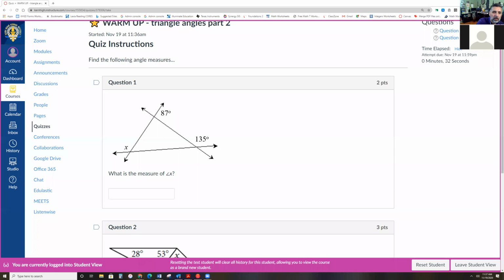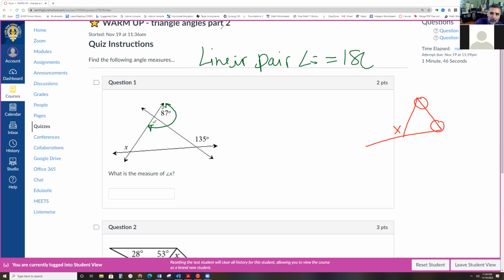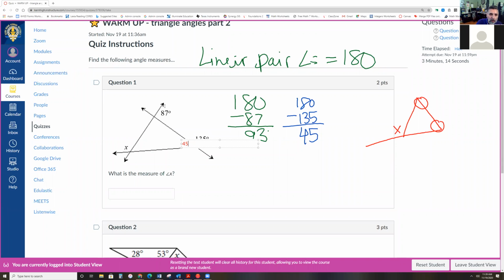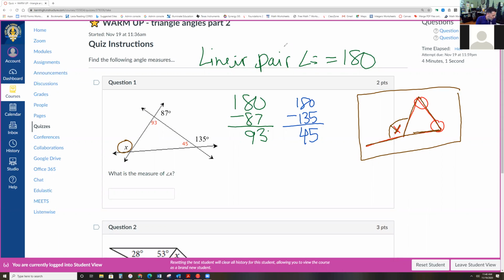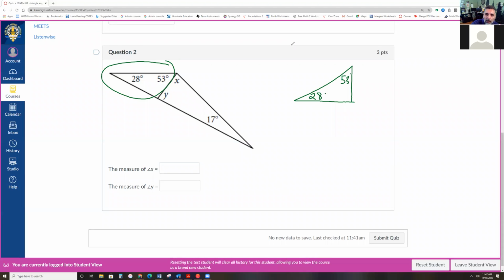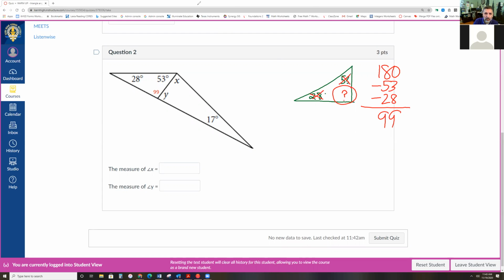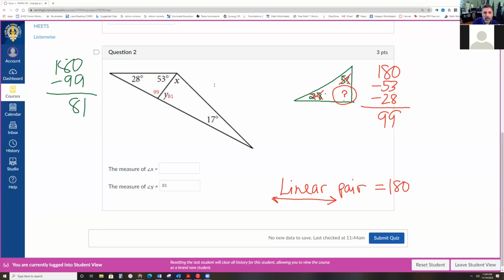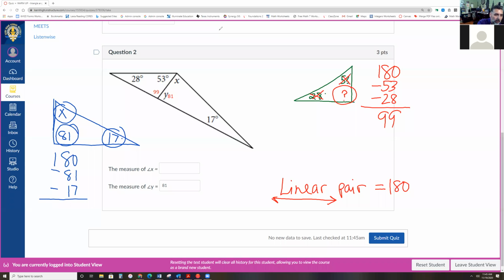Warm up - triangle angles part 2